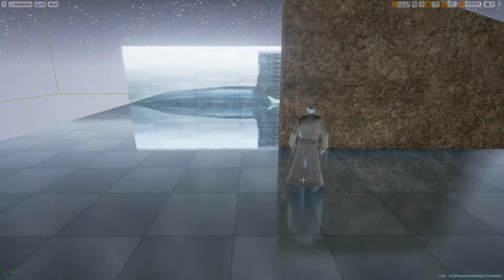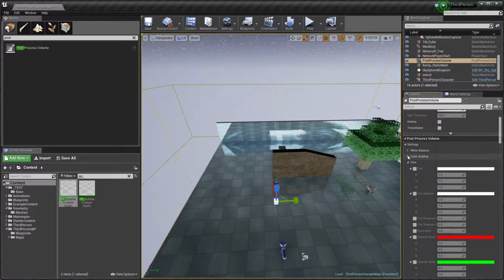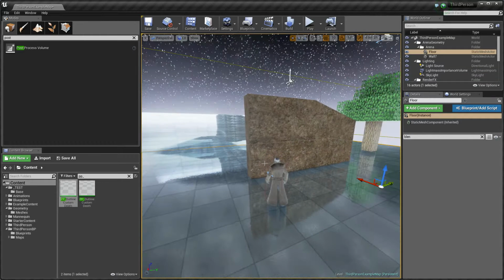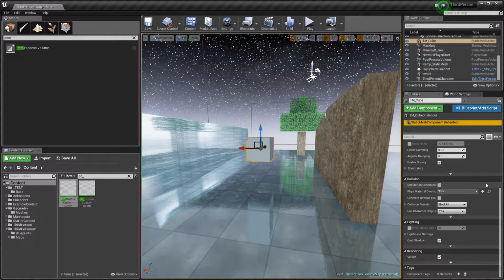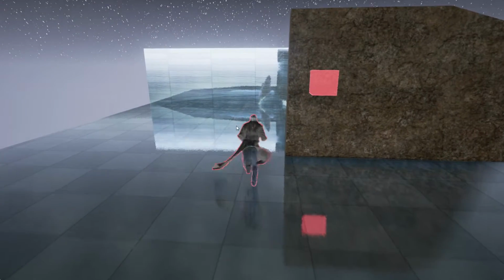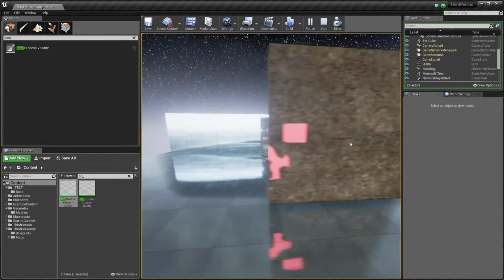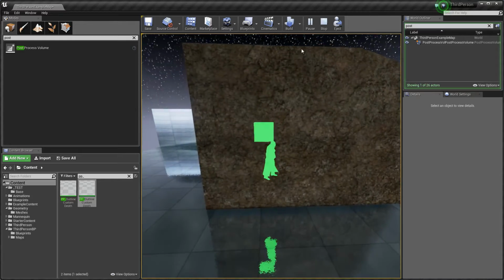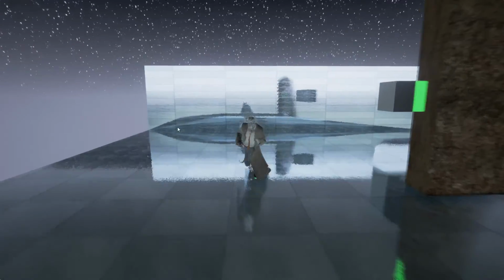Unreal Engine 4 Guide - Actor visible through walls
In this guide we will take care about the character/actor being visible on the other side of the wall. To make him visible, we add a post-process effect (blendable) - material with the outline bolded.

Useful asset - Material for setting a blendable effect (paste in the material editor):